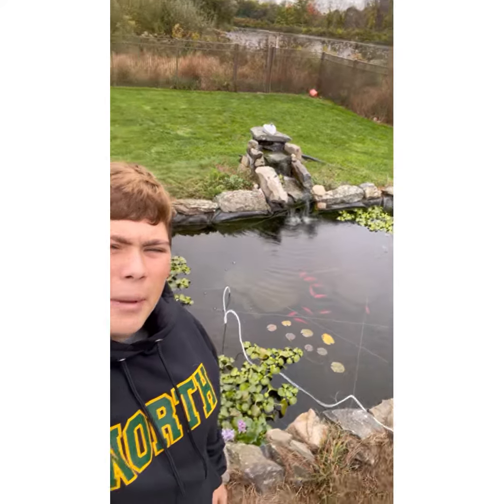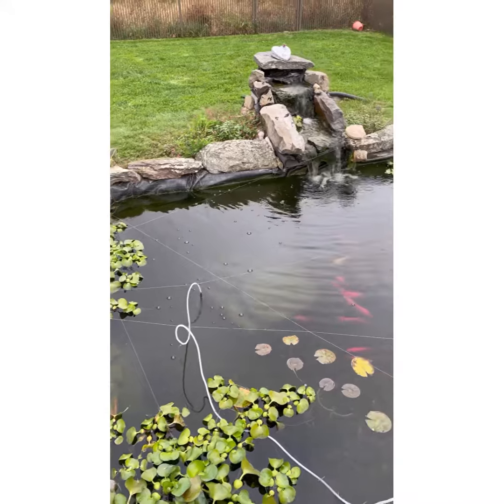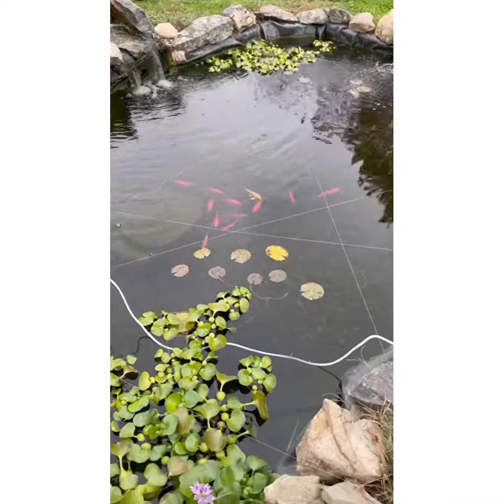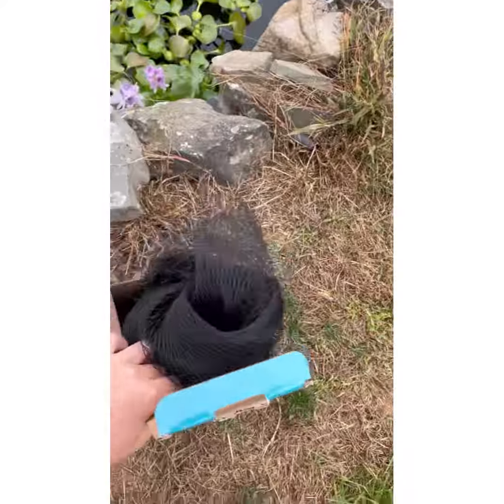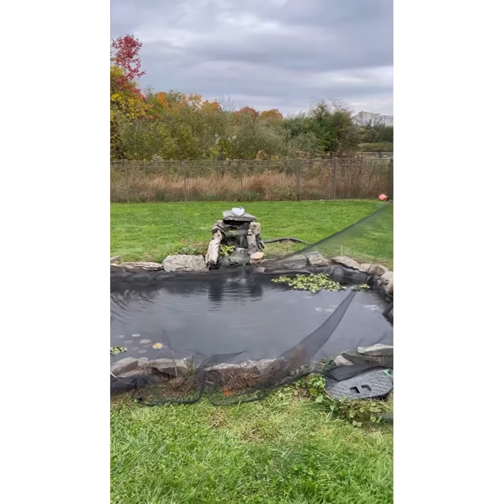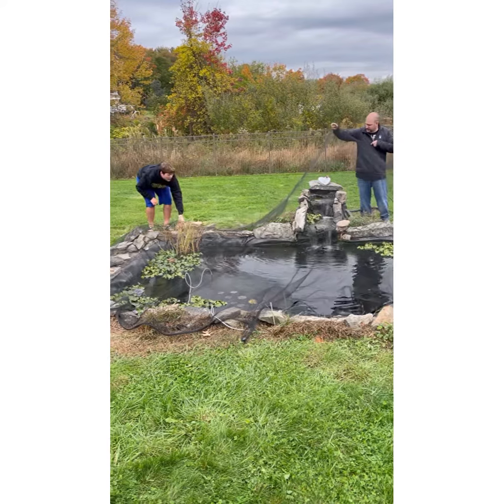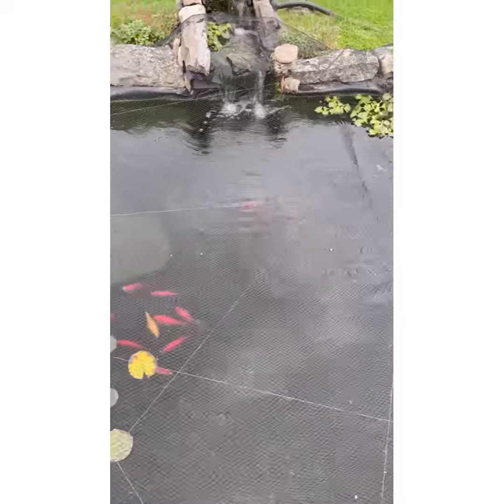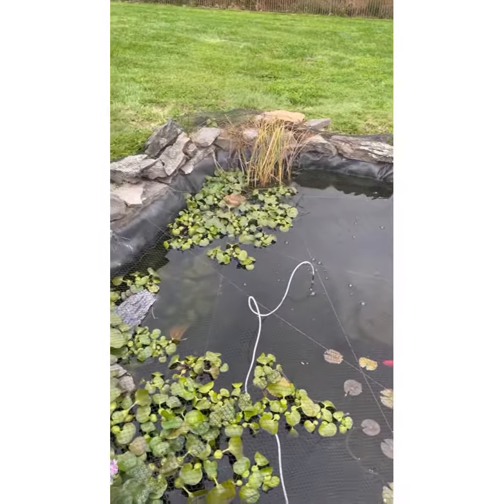How to protect a koi pond against birds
I am going to talk to you about how a heron came to my pond and I’m going to show you how to set up a net to protect your pond against birds